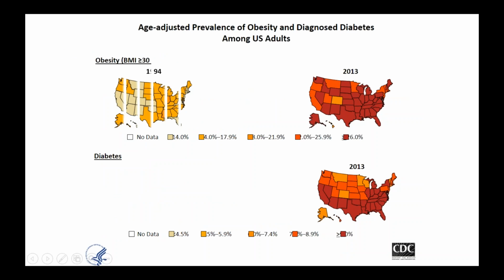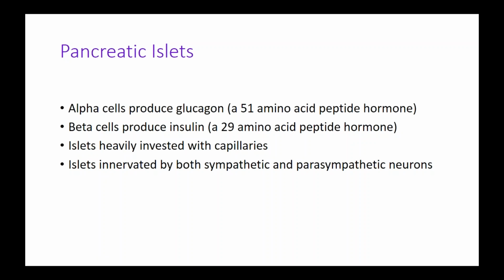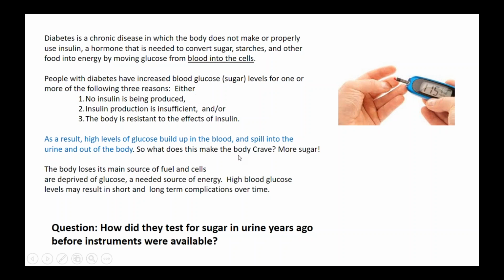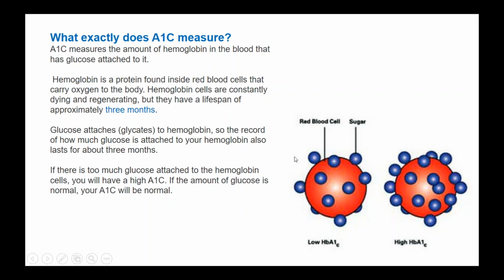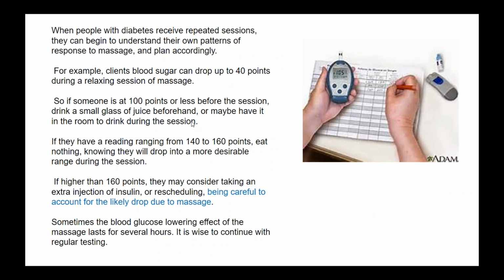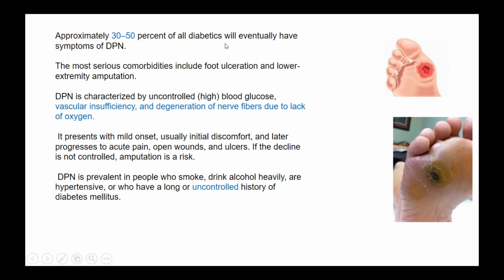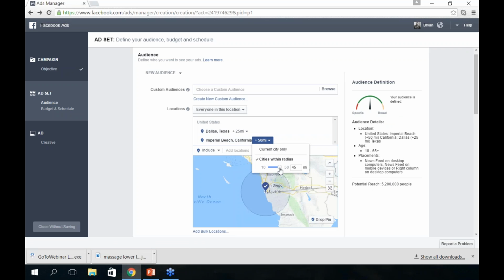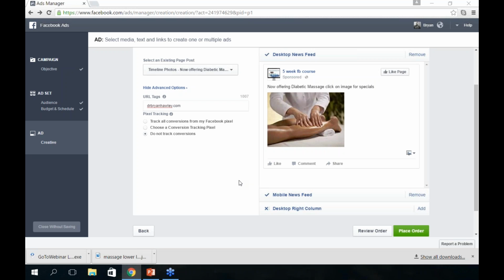2016 04 15 10 03 Medical Massage for Diabetes